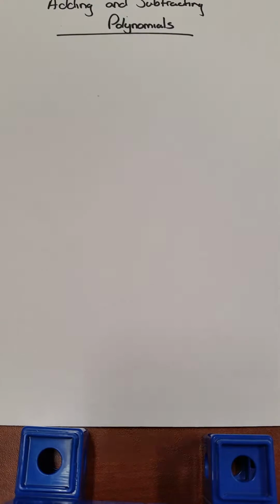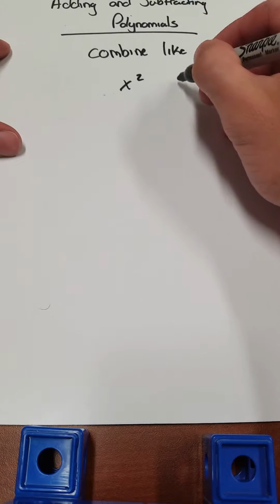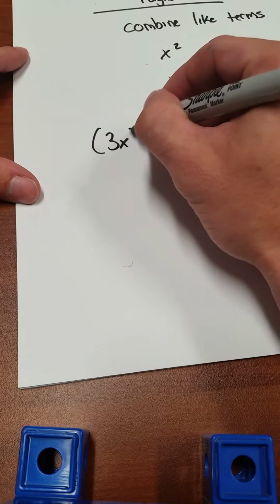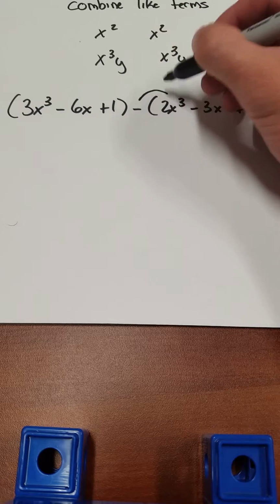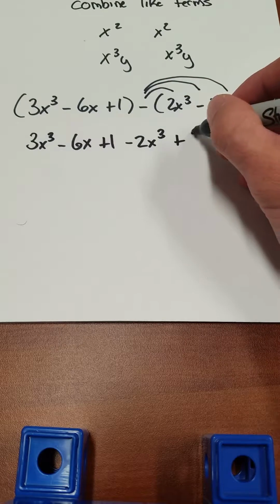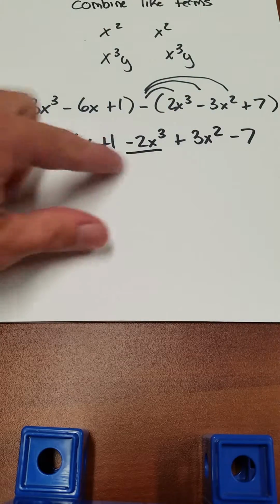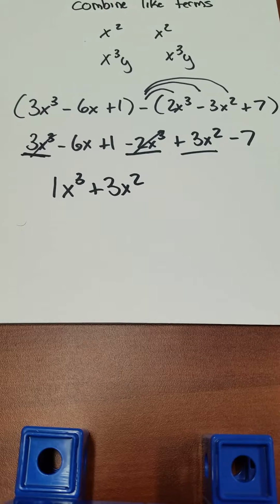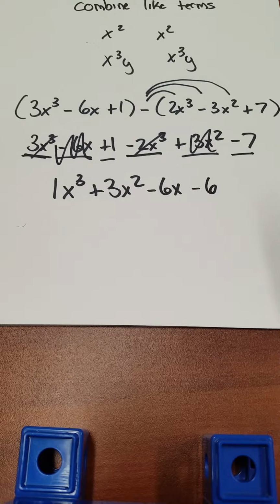Adding and subtracting polynomials